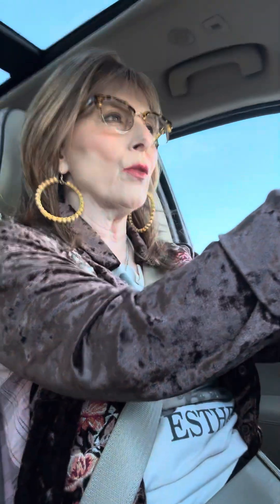Wig talk drive time